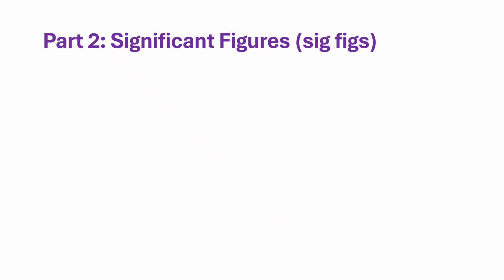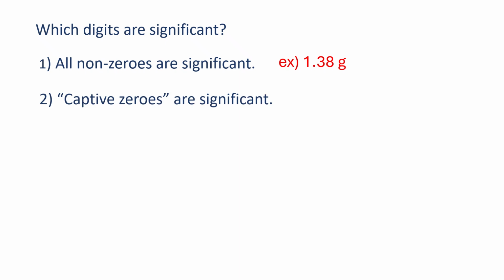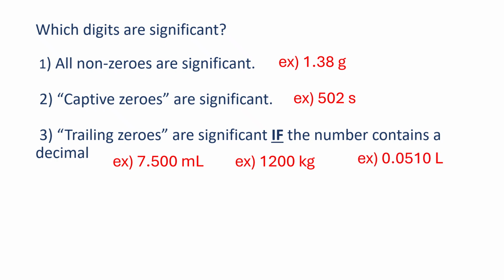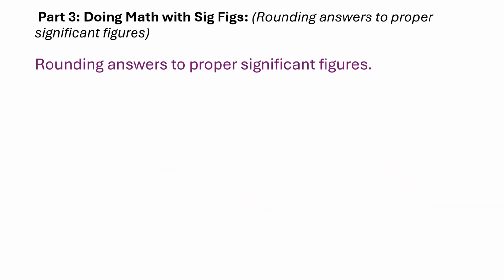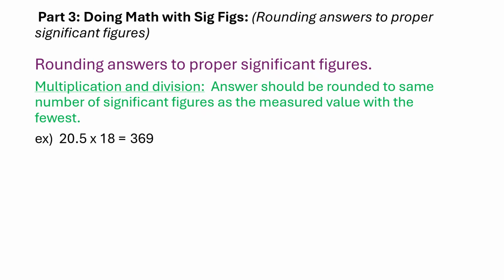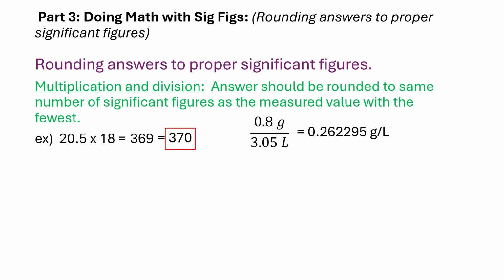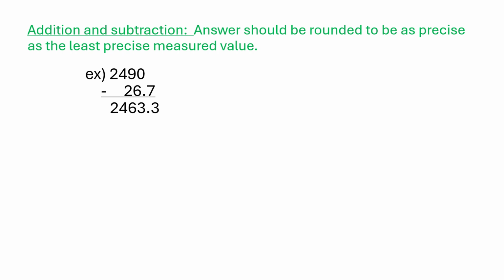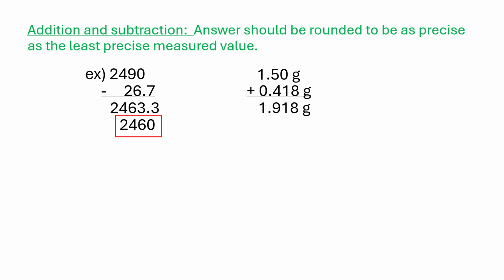+Unit 1 Sig Figs Notes